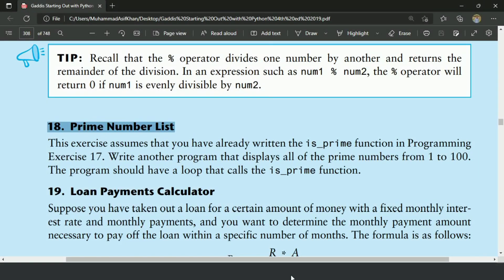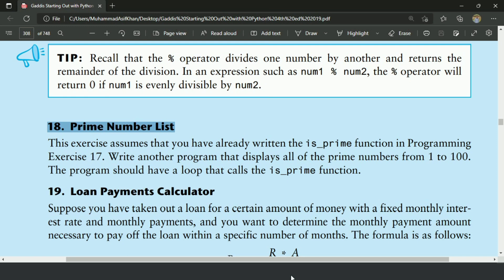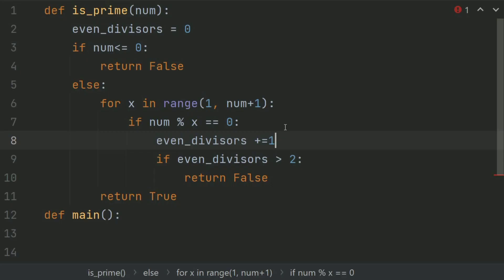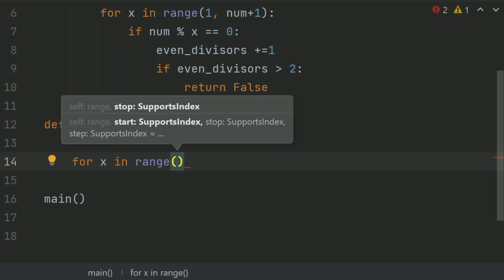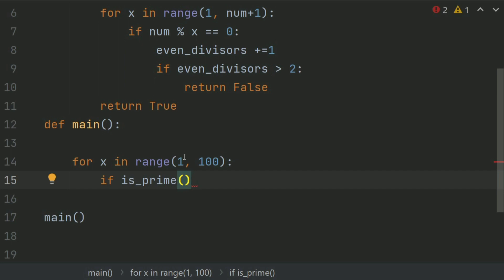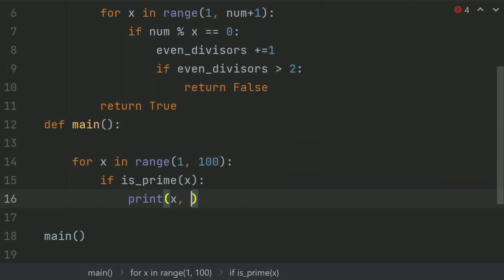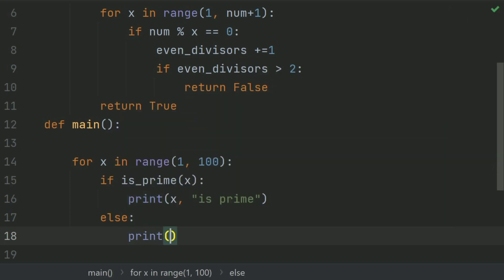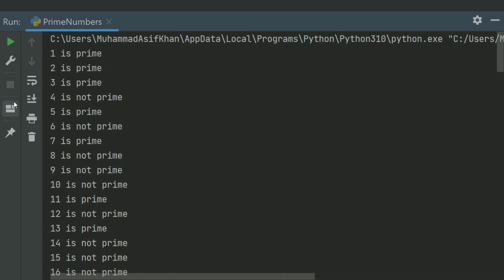Starting Out With Python Chapter 5 Exercise Program 14 Prime Number List Python Program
How to find Prime Number list from 1 to 100 and up to so on
Define a function to find the list of prime numbers
python functions
python function tutorial
function python practice programs
Function In Python
Python Tutorials
python programs
Programming
python programming exercises with solution
Python
Python Exercise Programs
Python exercises
python programs

Python Tutorial
Learn Python